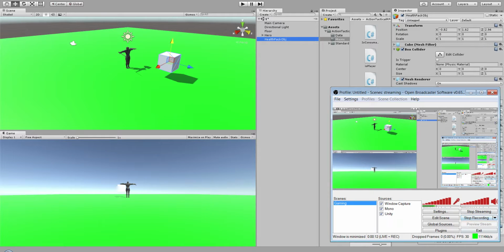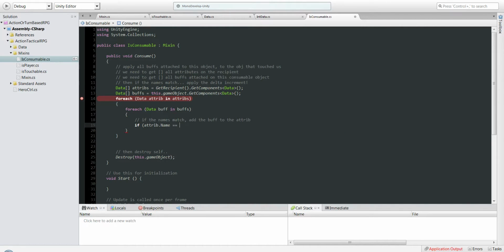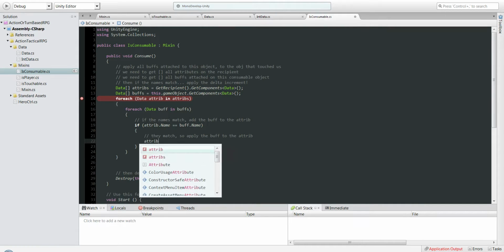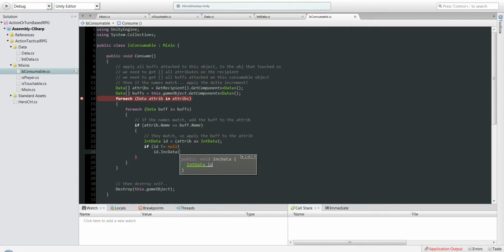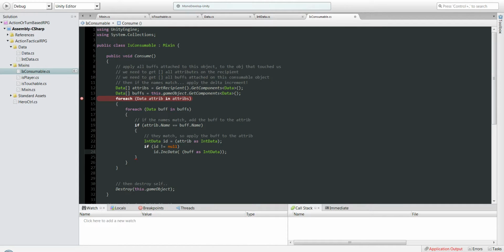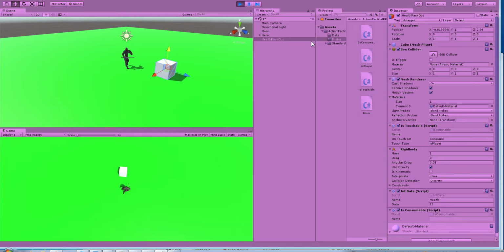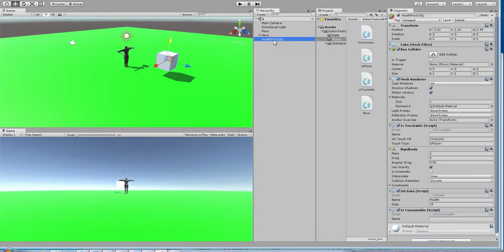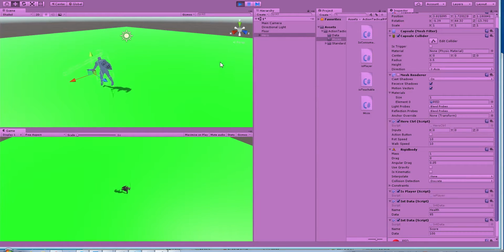Professor Horachek Live Stream